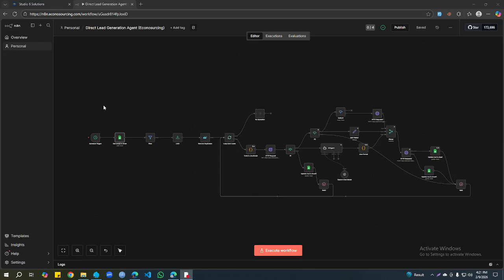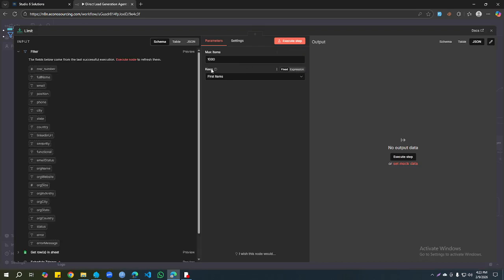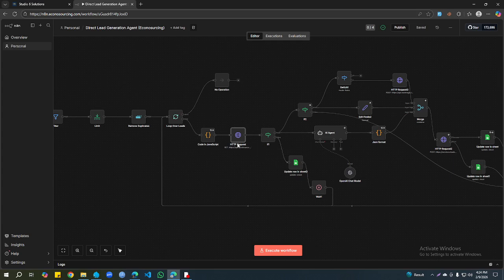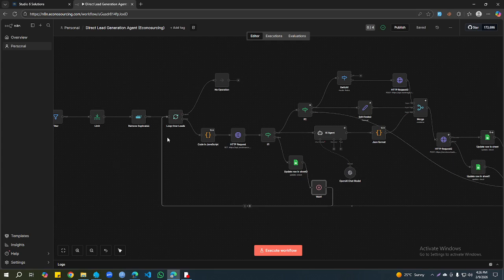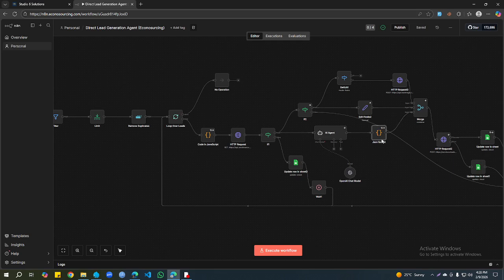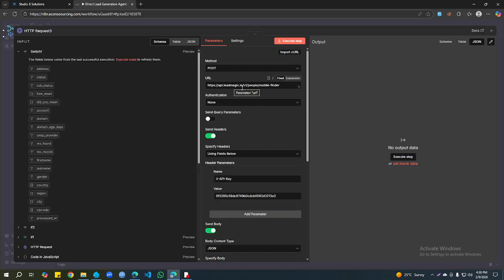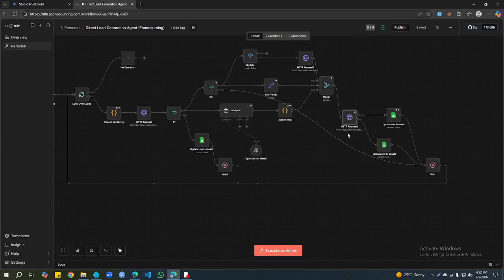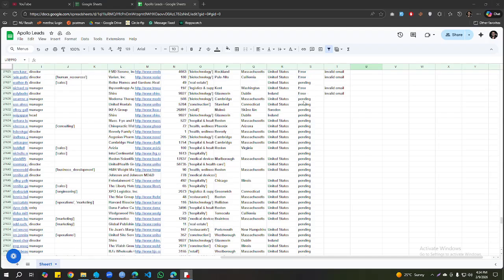🤖 AI-Powered Direct Lead Generation Agent | Google Sheets, OpenAI & GoHighLevel Automation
In this project, we developed an advanced AI-powered Direct Lead Generation Agent for Econosurance, designed to fully automate lead processing, enrichment, validation, and CRM integration.

🚀 Workflow Features
⏰ Automated Scheduling
Runs automatically every day at 4 AM
Fetches pending leads from Google Sheets
📊 Lead Processing & Filtering
Retrieves leads with “Pending” status
Removes duplicate leads using email matching
Processes leads one by one using loop automation
🤖 AI-Powered Business Analysis

Using OpenAI GPT-4o-mini, the system:

Analyzes company websites
Extracts business activities
Identifies commercial auto services
Detects annual revenue
Finds NAICS codes
Generates structured enriched JSON data
📞 Lead Enrichment & Validation
Email verification through external APIs
Mobile number lookup and validation
Contact enrichment and formatting
JSON parsing using custom JavaScript logic
🔄 CRM Integration
Automatically uploads validated leads into GoHighLevel
Updates lead status dynamically
📋 Google Sheets Automation
Updates processing status:
✅ Done
❌ Error
Stores validation and enrichment results
⚡ Additional Features
Conditional workflow handling
Merge and data formatting nodes
Wait timers for API safety
REST API integrations
Fully automated lead pipeline
🧰 Technologies Used
OpenAI GPT-4o-mini
Google Sheets API
GoHighLevel CRM
JavaScript
HTTP APIs
AI Workflow Automation
REST APIs

🚀 Looking to build custom AI automation, lead generation systems, or CRM integrations?